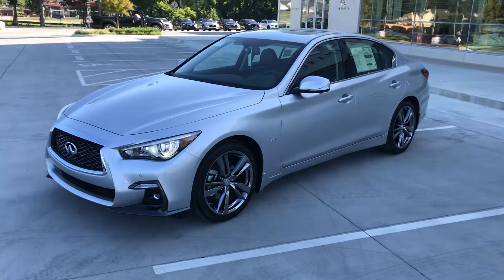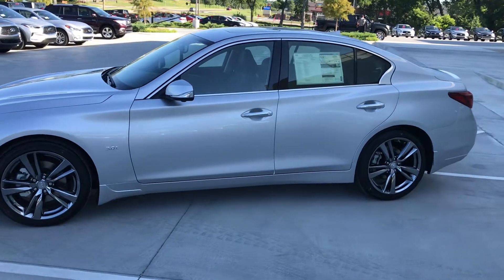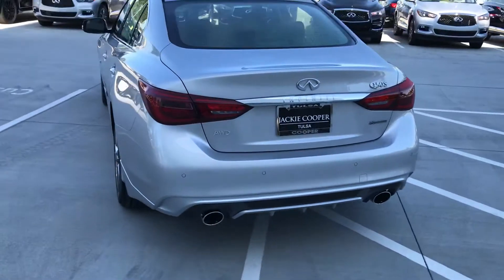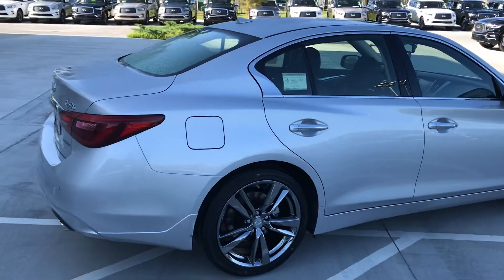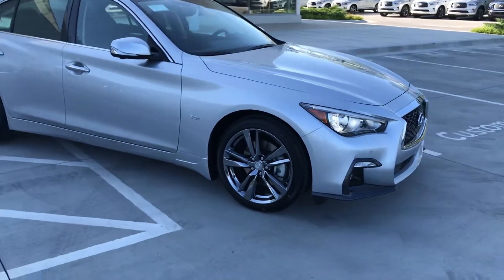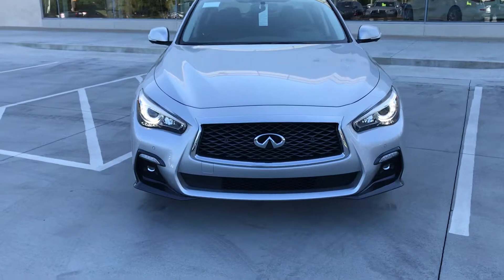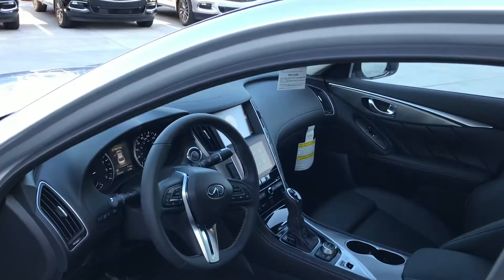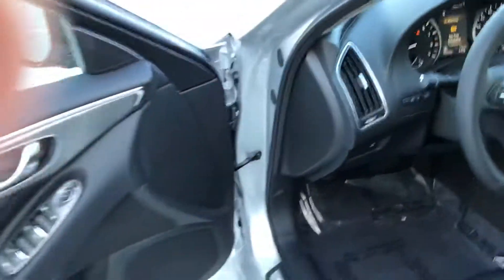Jon-Signature Edition AWD Q-50 Sedan!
2019 Infiniti Q-50 Sedan